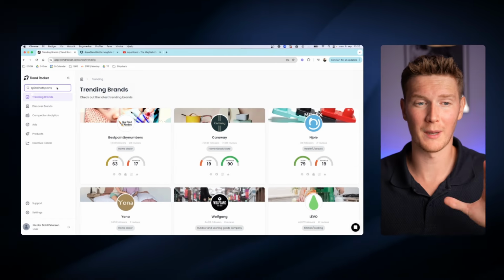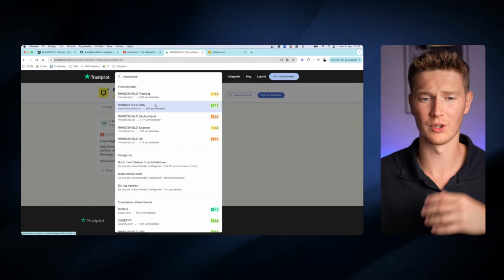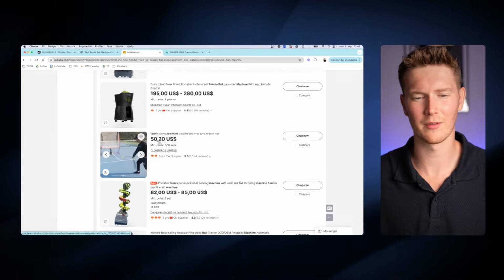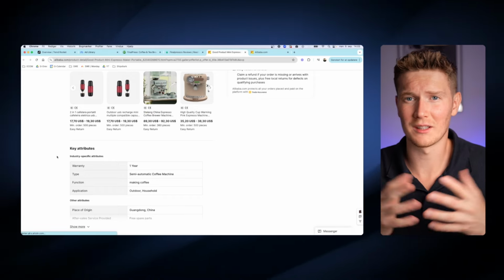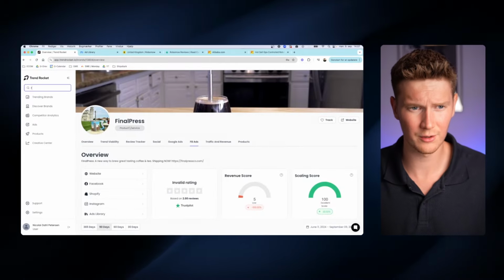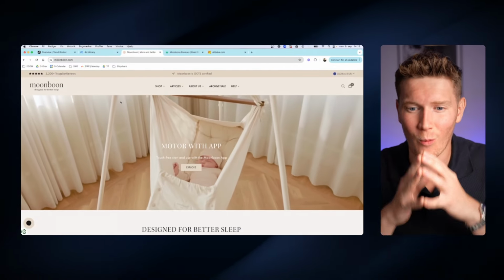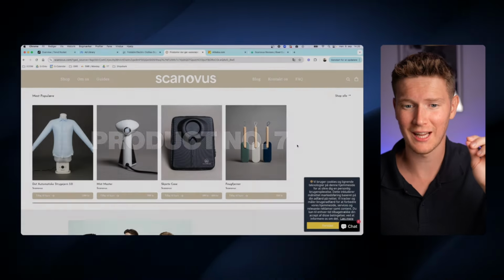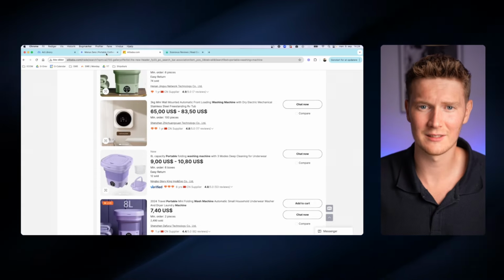Top 8 Ecommerce Products To Sell in 2025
These are the best ecom products to sell, but do you know how to create your store? If not watch THIS next